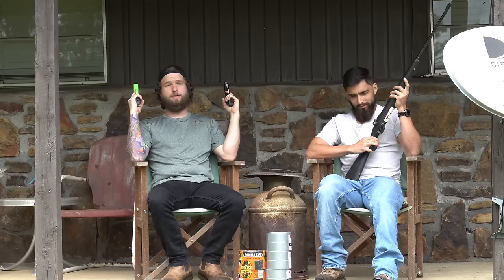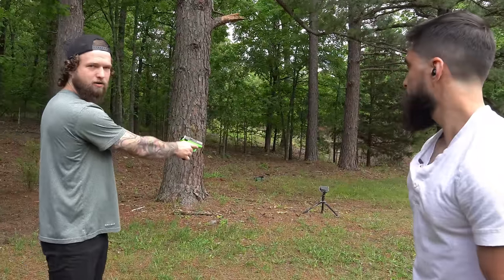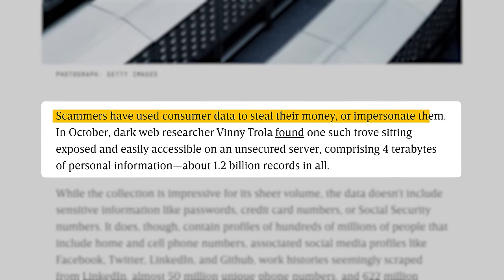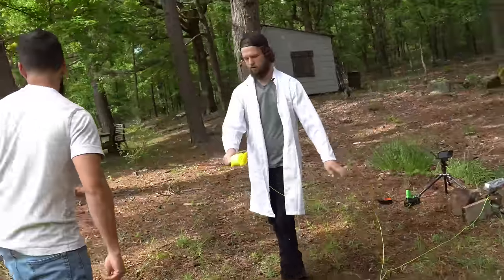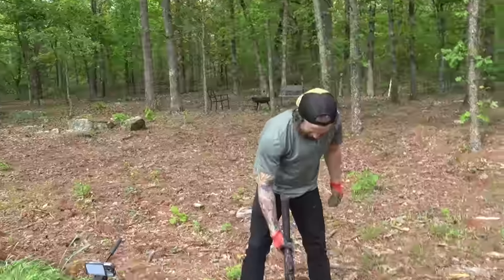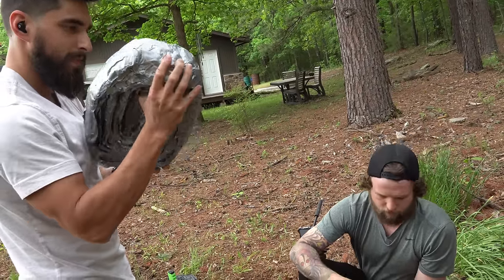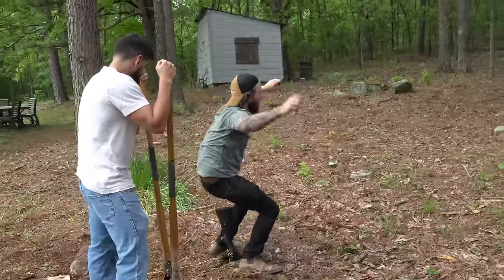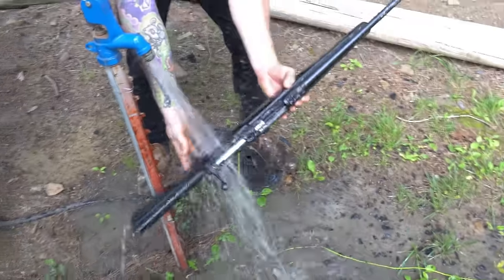Can Duct Tape Disable a Gun?